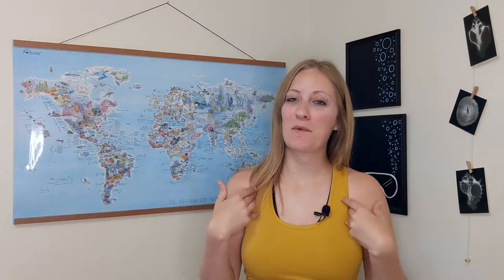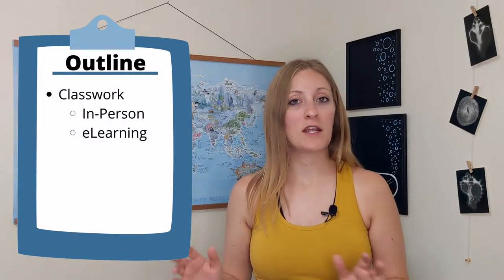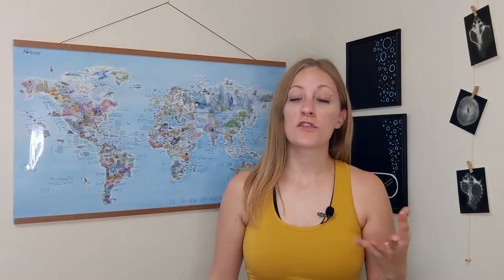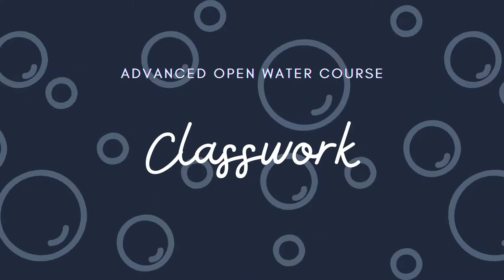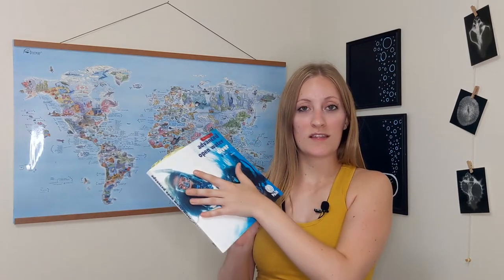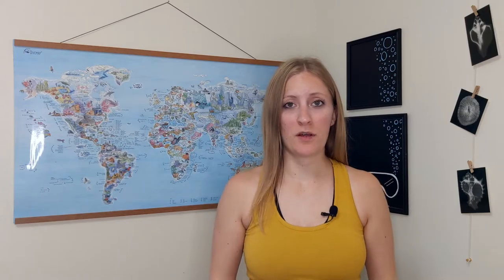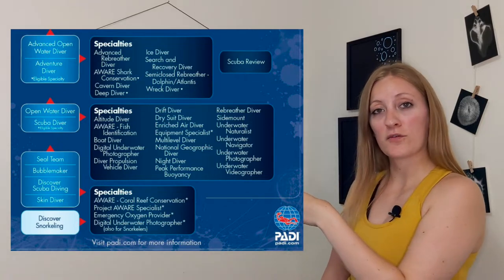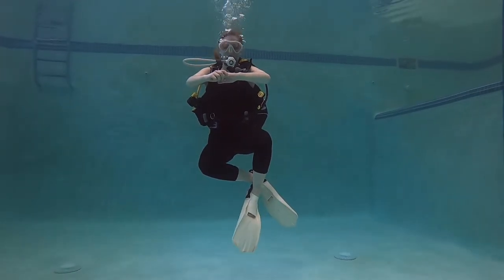What to Expect for Your Advanced Open Water Diver Course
In this video, I'll walk you through the steps to becoming an advanced open water diver and why you should definitely take this course!

*Side Note: Please support your local dive shop before buying online. I don't ever want to take sales away from those who are running the businesses that keep us divers doing what we love to do most.

Mask Strap Wrapper
GoPro Hero 8 Black

Timestamps
0:00 - Intro
0:35 - Course Structure
1:26 - Classwork
2:36 - Open Water Dives
5:10 - Why get an AOW cert?
5:23 - Outro
5:42 - Bloopers
6:11 - Subscribe